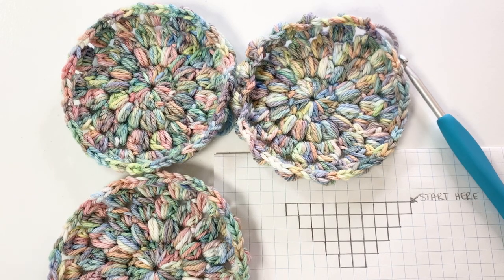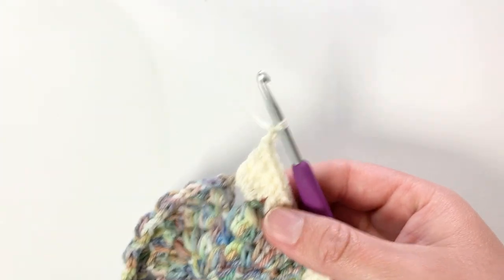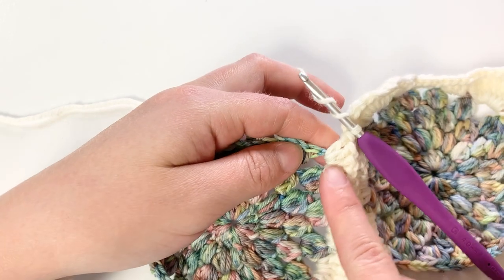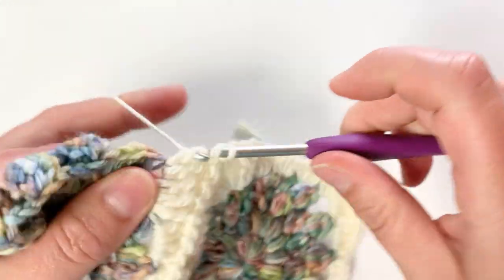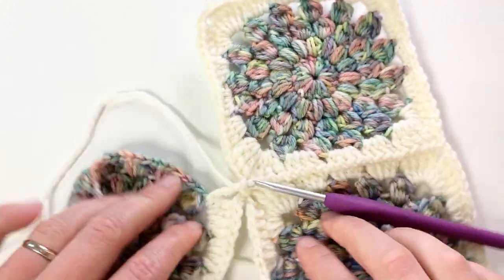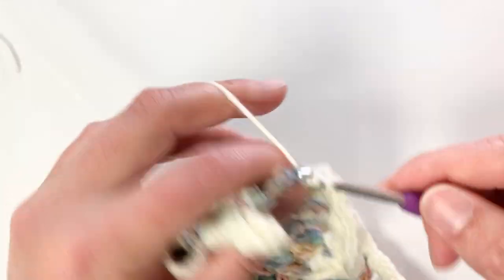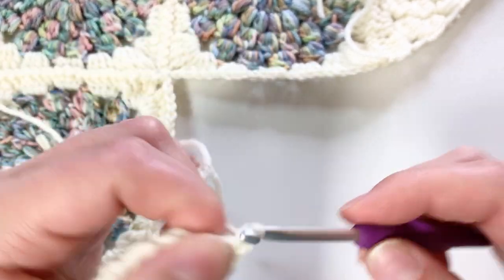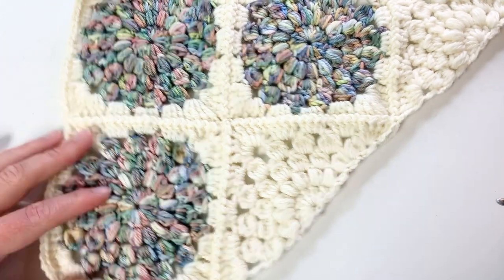Crochet: How to 'Continuous' and 'Join as you go' the Island Time Shawl Sunbursts Together.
Hi Everyone!!
This tutorial is going to walk you through the steps needed to join all the motifs for the Island Time Shawl pattern on my website. We'll be using two different techniques: the CJAYG (continuous join as you go) and the JAYG (join as you go).
For the first portion of this shawl: join the large sunbursts together continuously row by row. To finish off the shawl join each triangle to the edges to complete the shawl.

Yarn used in this tutorial: Oceans Dawn DK weight by Ravenswood Fibre Co and Swish Bare DK weight by Knit Picks.

M